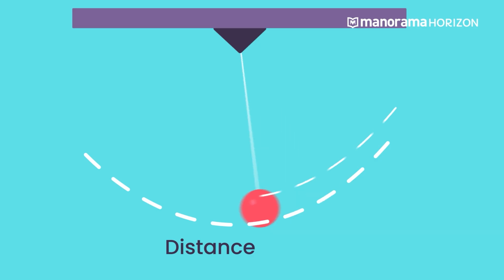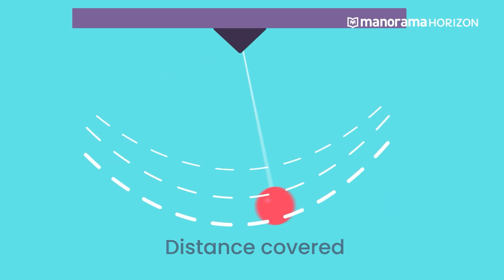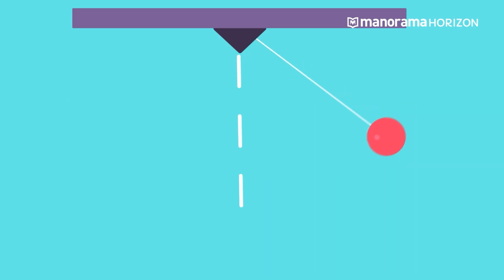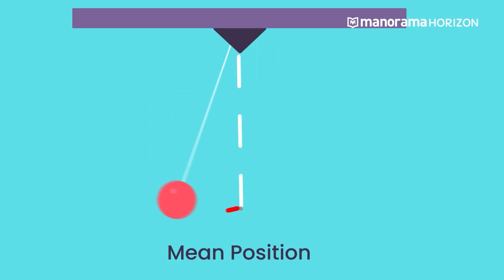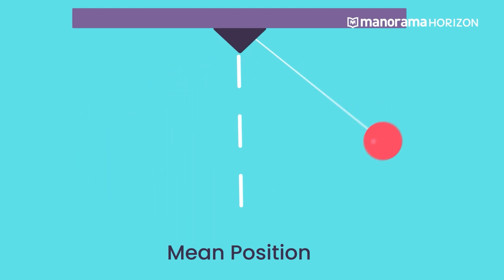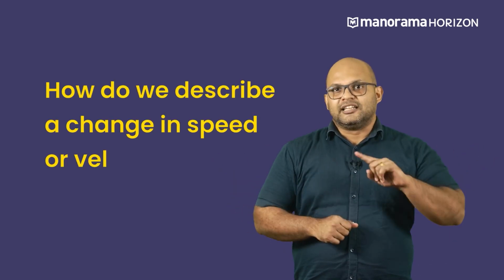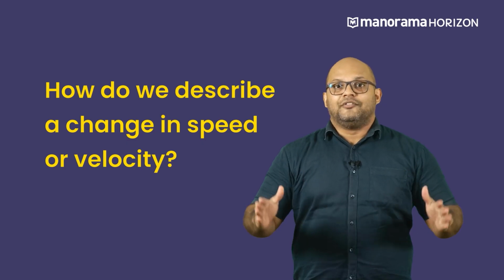Average Velocity and Average Speed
The video describes how the speed of an object over a period of time can be averaged.